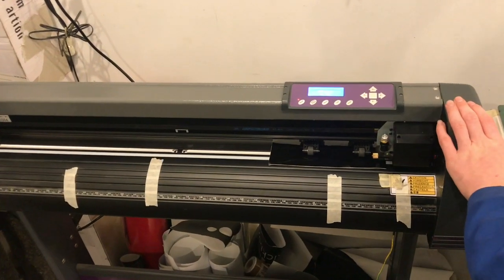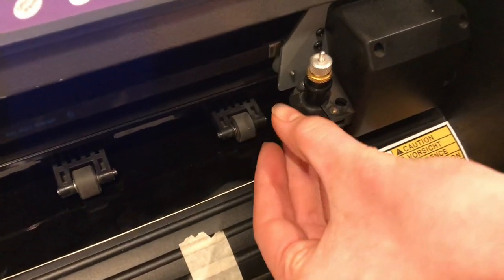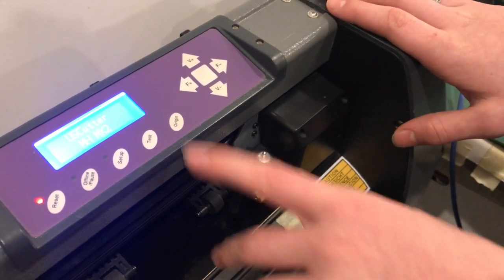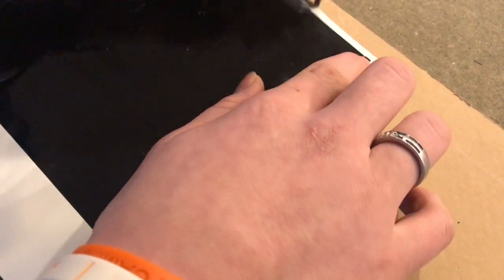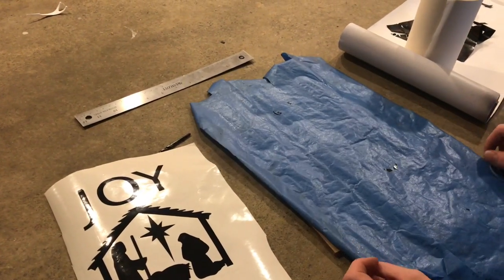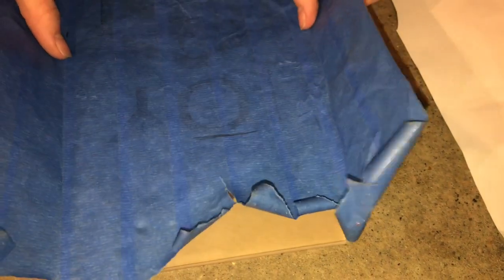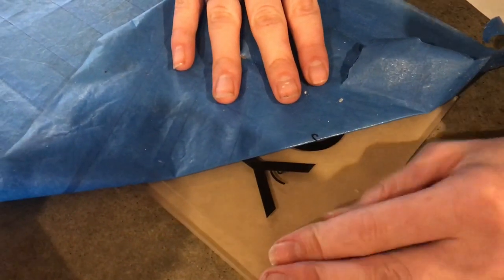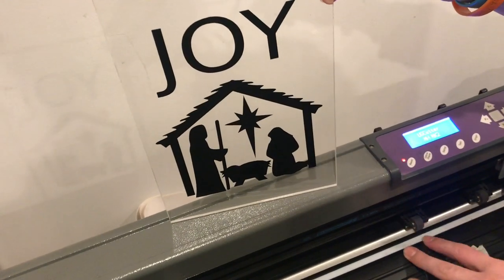how to USE uscutter mh 871–mk2 (VINYL CUTTER review)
This vinyl cutter is probably one of the cheapest on the market, and there's a link below for great tutorials on the free software we use. We’ve been using this for about two years and we really like it. It's been a great value. We thought about getting a Roland, but (cough, cough) for the money we could buy a lot of these for the same price. In this video we go through how to use the uscutter machine and how to apply your graphic to basically whatever you want.

USCutter vinyl cutter

Great tutorials, FREE software... InventBoxTutorials

and I'll get a small percent of WHATEVER you buy from them. Costs you nothing. Thanks guys!